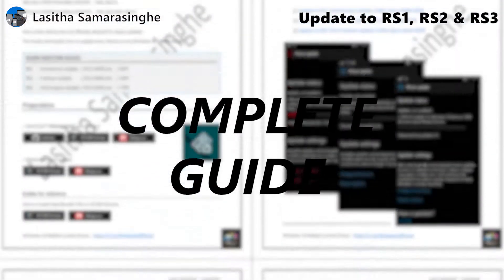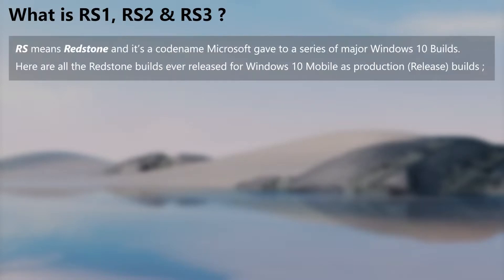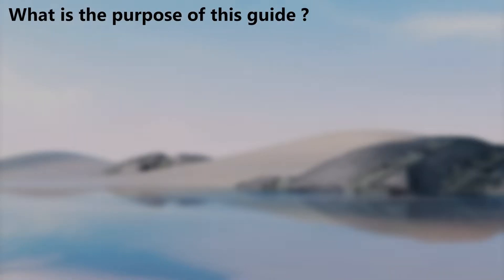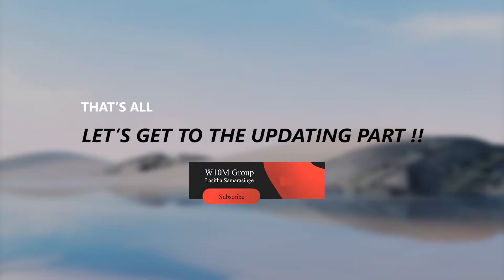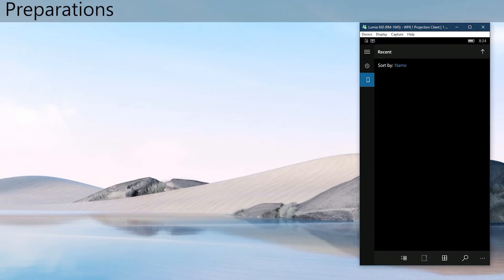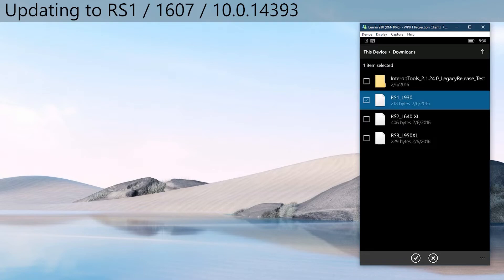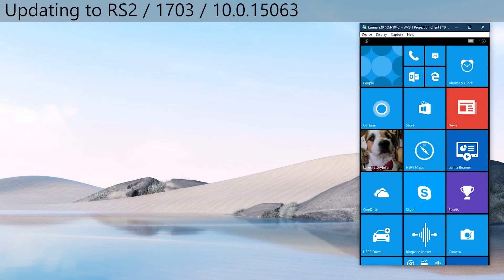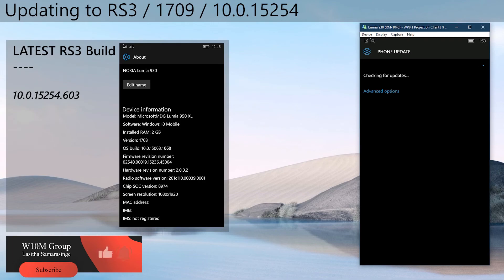How to Update unsupported Devices to RS1, RS2 & RS3 W10M Builds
Welcome to the Video guide about updating any NOKIA/Microsoft Lumia or OTHER-OEM devices to Windows 10 Mobile Redstone 1 (1607), 2 (1703) & 3 (1709) Updates.

Chapters
00:00 - Guide Intro
00:08 - Group Intro
00:15 - Introduction
             00:20 - Pre-requirements
             00:40 - What is RS1, RS2 & RS3 ?
             01:28 - Purpose of this guide
             01:40 - Selecting the update according to device specs
02:13 - How to update to RS1, RS2 & RS3
             02:18 - Preparations
             03:00 - !NOTES to consider before updating
             03:11 - Updating to RS1 / 1607
             04:00 - Updating to RS2 / 1703
             04:31 - Updating to RS3 / 1709
05:03 - FAQ
05:08 - End screen

Notes
• Check every note in the video carefully before going to update the phone.
• You should NEVER update while the Bootloader is unlocked!

Common Errors & Solutions
• If you are getting 0x8007003, then make sure the bootloader is locked.
• If you are getting 0x80310000, then make sure you disabled device encryption in "Settings → Update & Security → Device encryption"
• Can't seem to resolve an error? Post the LOGs cabinet of your device in our WP8.1 Telegram Support group mentioning the guide topic.